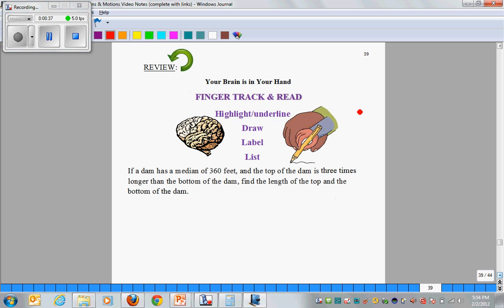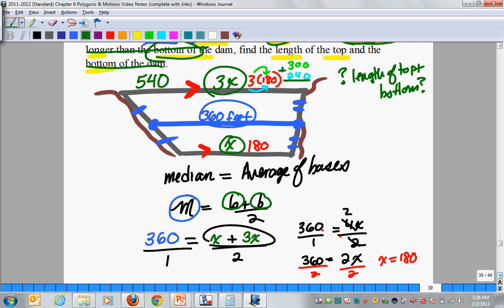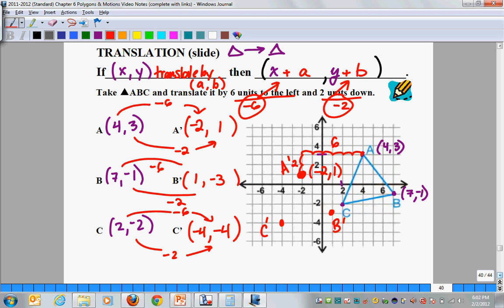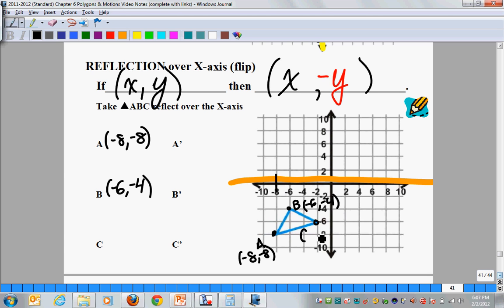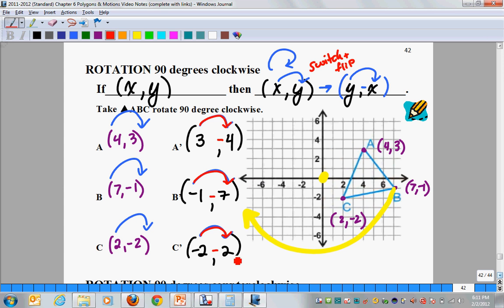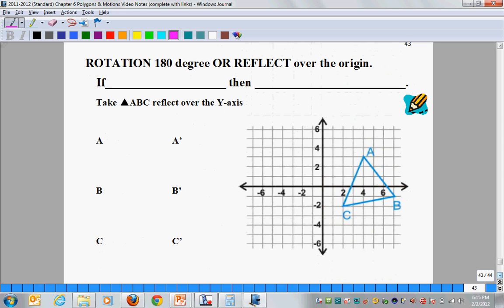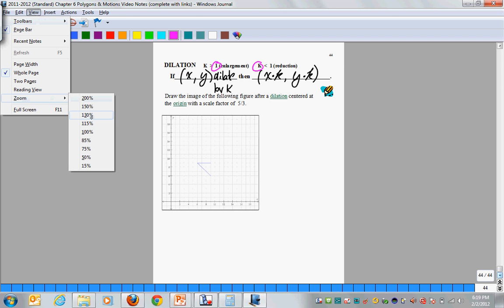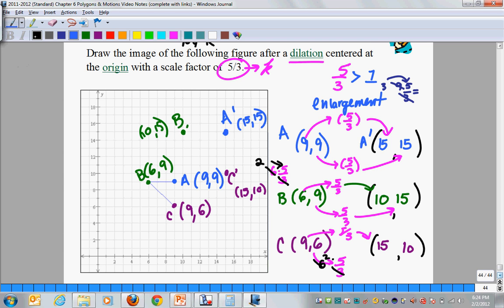Preview Video lesson 6.5 Translation, Reflection, Rotation, and Dilation.avi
Preview Video for lesson 6.5 Translation, Reflection, Rotation, and Dilation